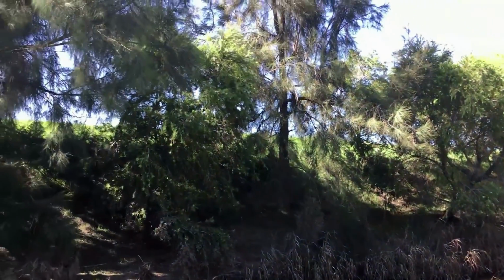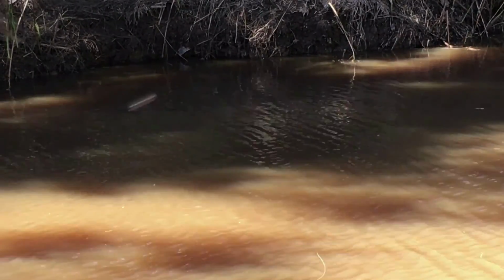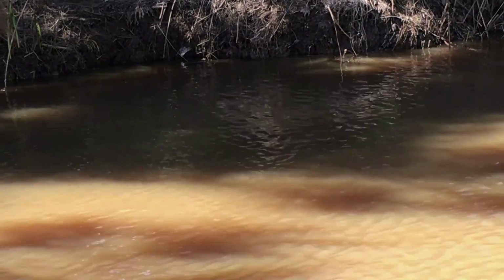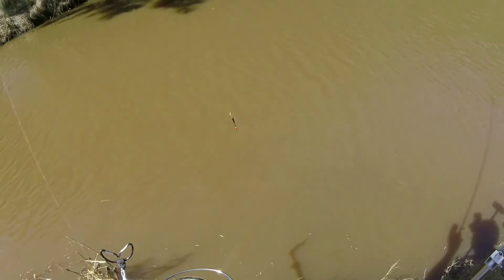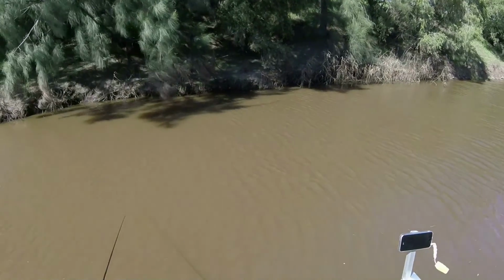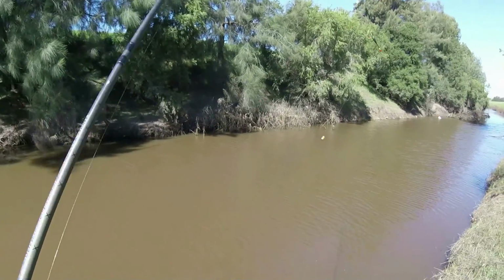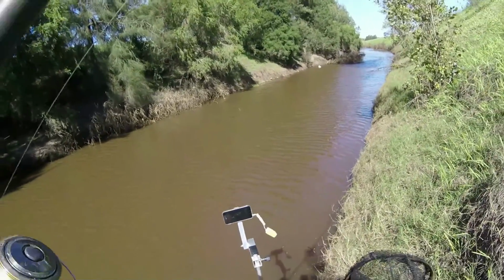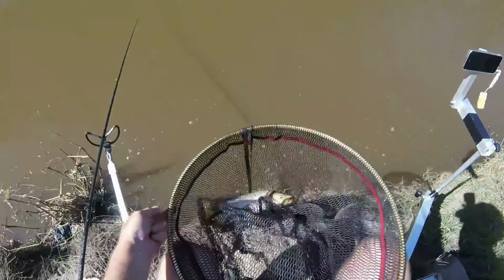Small River Fishing for Carp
I am at a small river fishing for carp. This river is probably only 9 metres wide and varies in depth from 18" (45cm) to 3ft (1metre) deep. There is very little flow and there are overhanging trees on the far bank.

Even though it is a small river, it is still possible to have a great day if you do it right. I show you how to feed and how to alternate between different areas of the swim in order to keep bites coming.